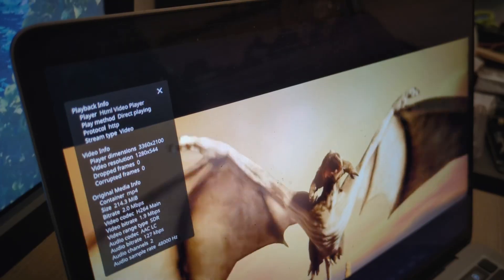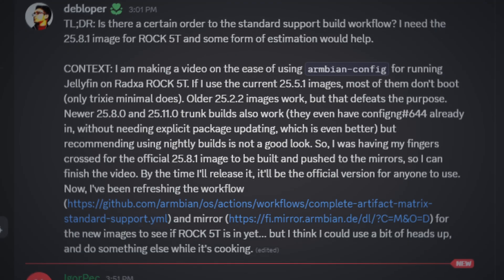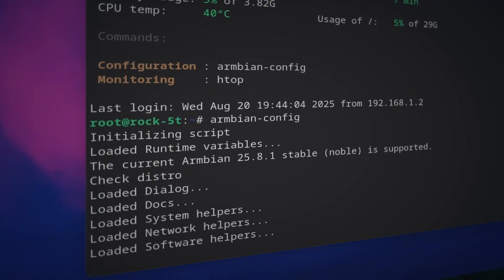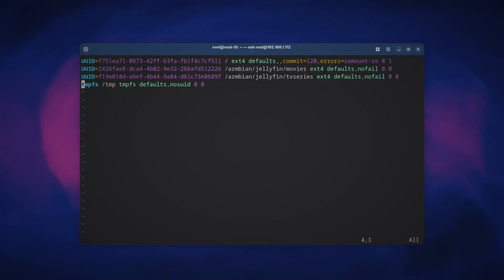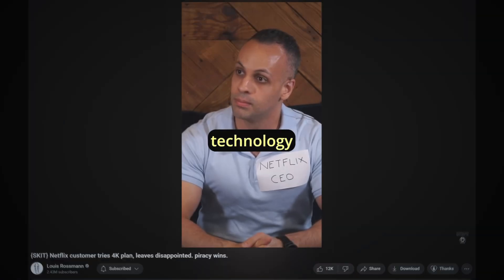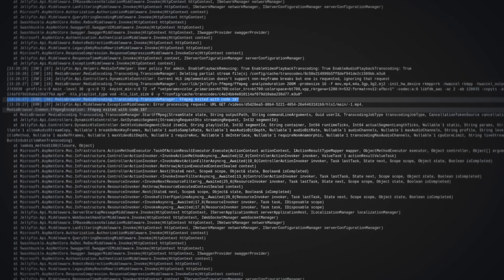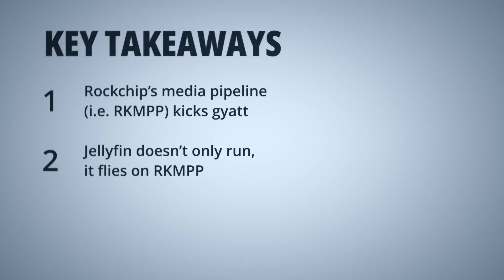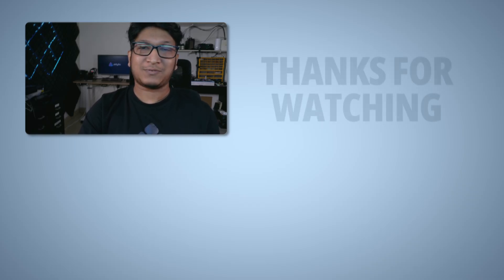The ULTIMATE Jellyfin Setup: powerful, yet painless!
Forget expensive hardware and monthly subscriptions... run home media server even on a budget!

This tiny Rockchip RK3588 Single Board Computer (the ROCK 5T) can handle 8K video transcoding at 30FPS for your personal media library. In this video, I'll show you exactly how to set up an ultra-efficient Jellyfin media server using Armbian-config with full RKMPP acceleration and HDR tone mapping support. It's the cheapest, most powerful, and most power-efficient way to get a media server that truly over-delivers.

Timestamps:
00:00 Introduction
00:20 The hook up
00:53 The bring up
01:43 The set up
02:33 The patch up
03:23 Le config
04:13 Le codec
04:53 Le hiccup
05:10 Das overcoming
05:40 Das showoff
06:00 Das recap
06:45 El wrap up